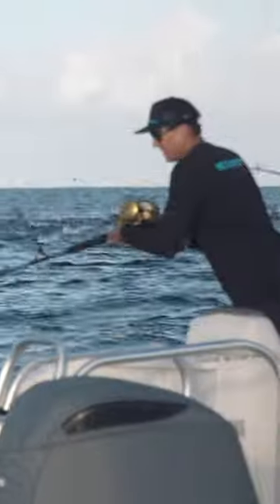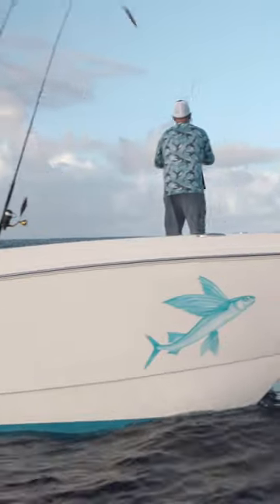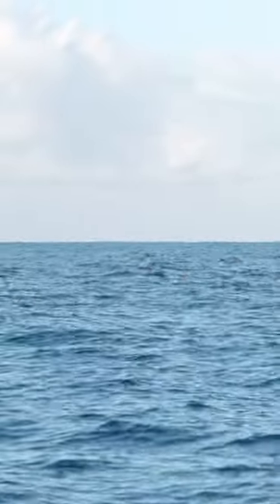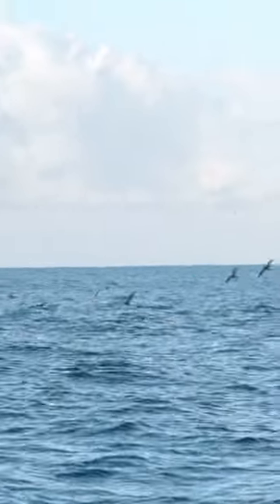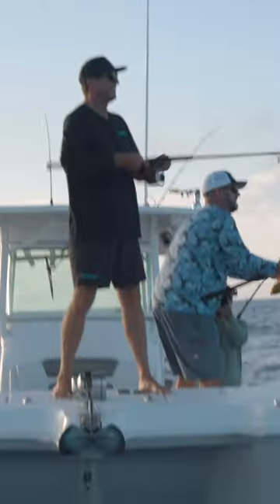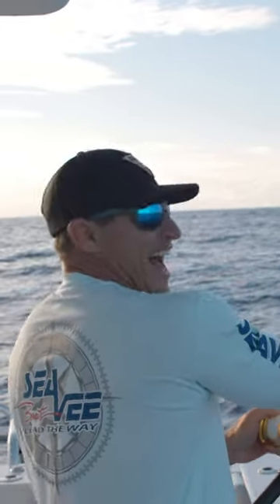Couple of different ways to catch them...